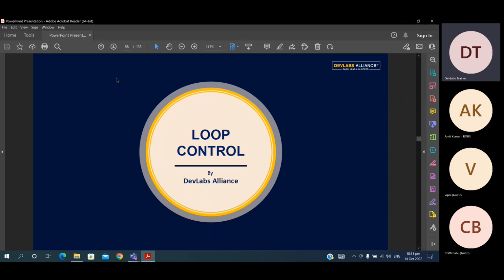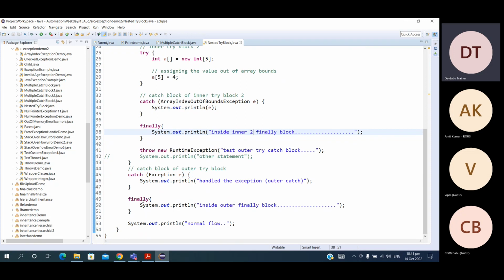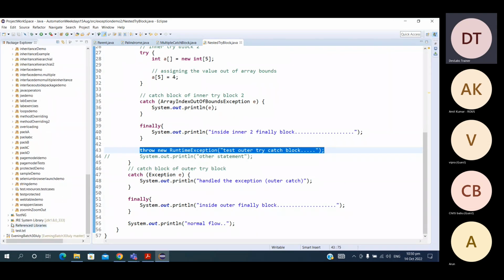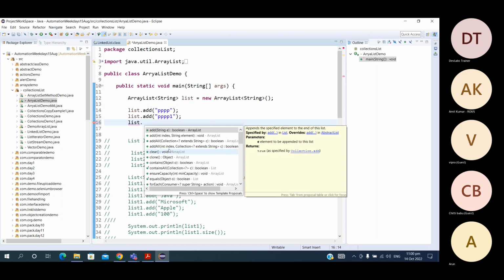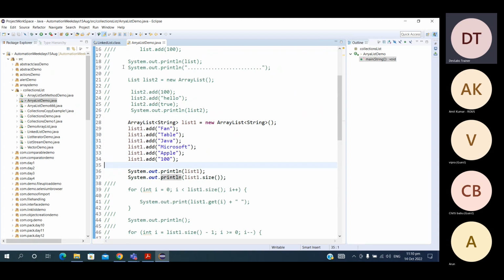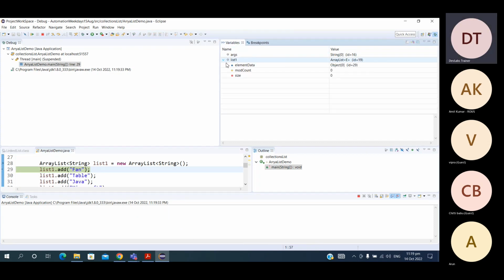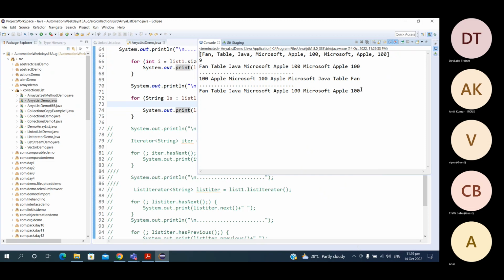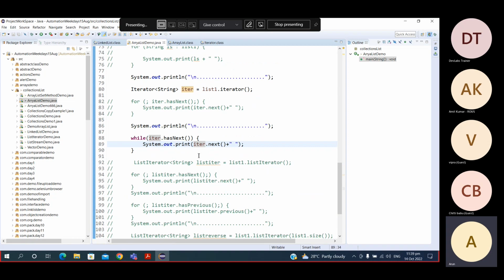SDET Automation QA Training Day32 Collections ArrayList